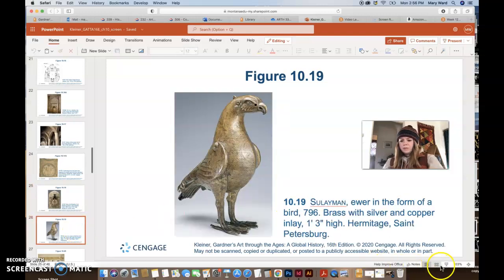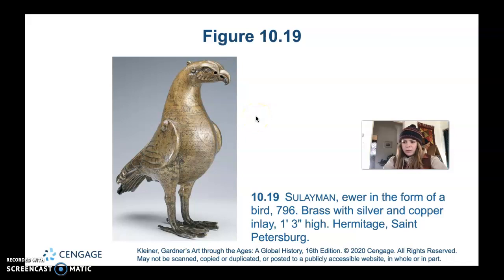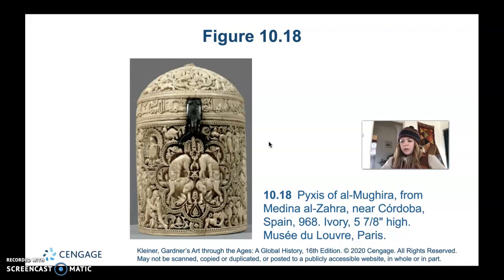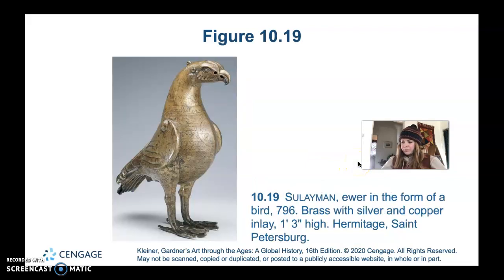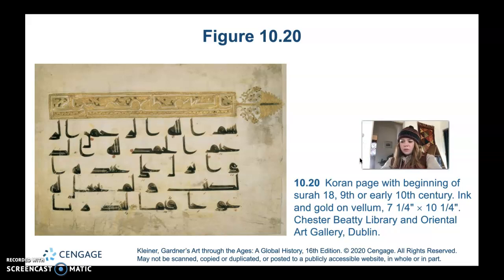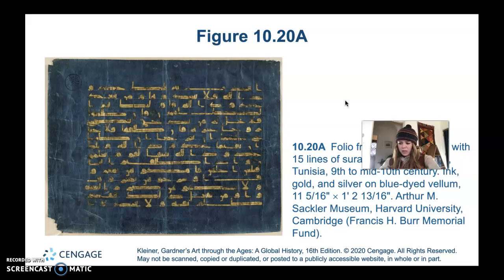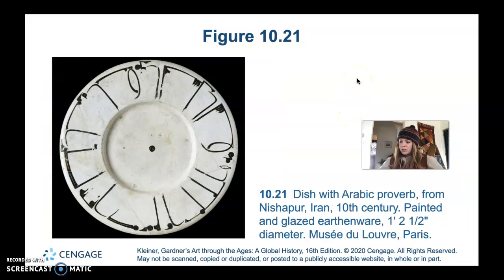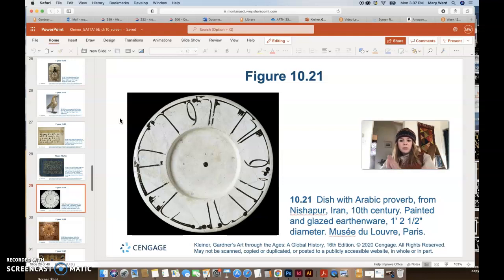Luxury Arts Continued